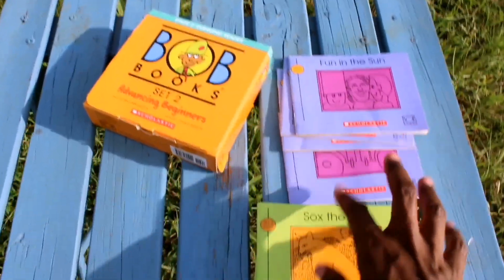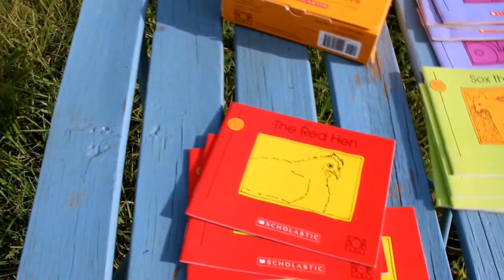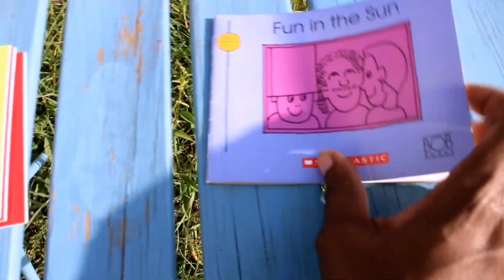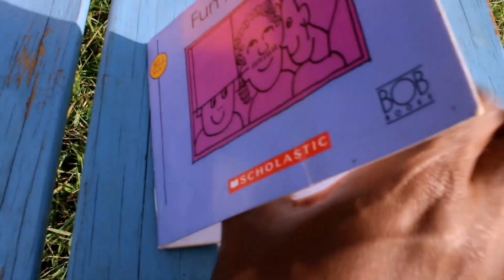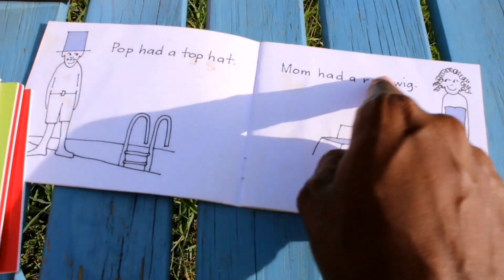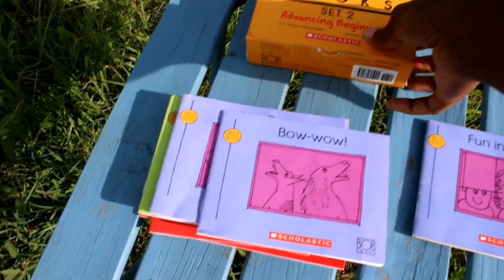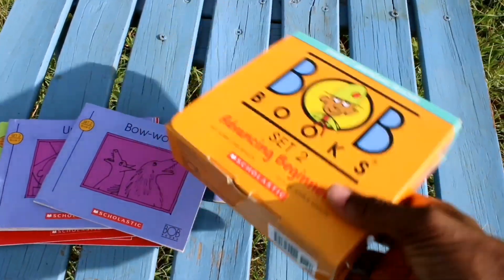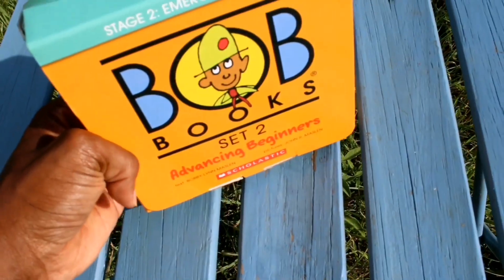BOB BOOKS REVIEW|How to teach your child to read books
Reading is foundation of learning and a very important skill a child needs to learn. BOB Books have an amazing way of simplifying how to teach your child to read. On this video I review the BOB Books set 2, a must have material.

I hope you are inspired to spend time with kids in your life and even better, teach them something .